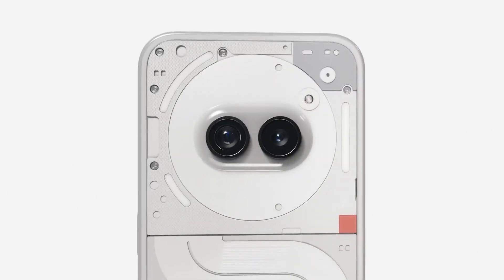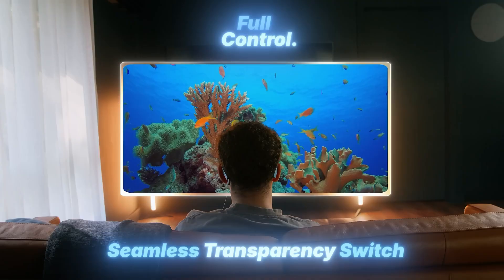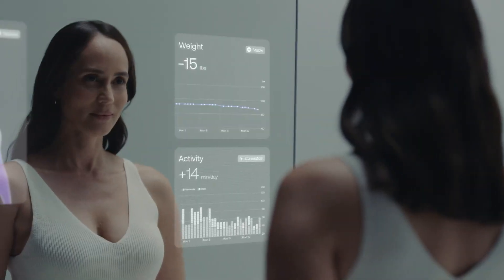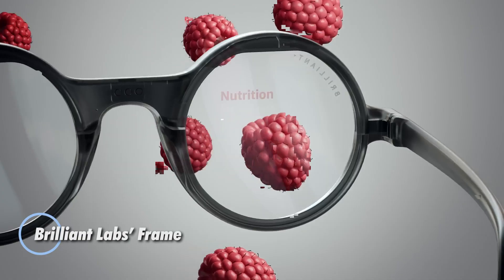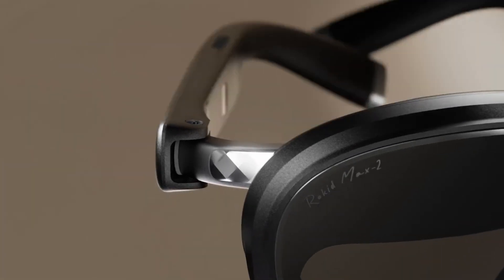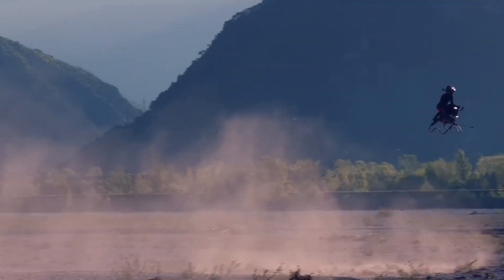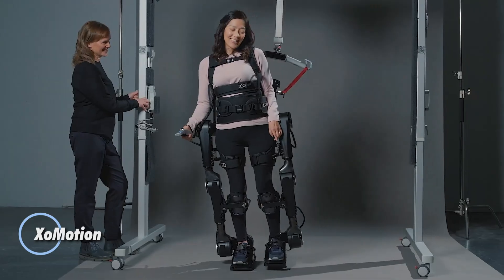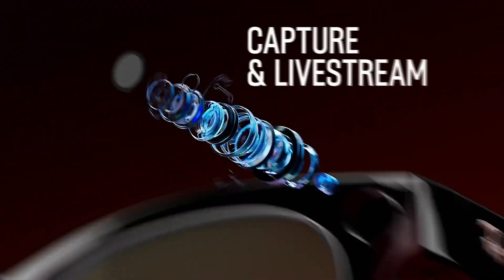NEW INVENTIONS THAT WILL BLOW YOUR MIND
Discover the most mind-blowing inventions you’ve never seen before! From futuristic tech gadgets to groundbreaking machines changing our world, these innovations push the boundaries of what's possible. Get ready to be amazed by the latest creations shaping the future!

00:00 - Nothing Phone 3
01:47 - NPS Envision
03:02 - Withings Omnia
04:19 - Nothing Headphones 1
05:40 - Brilliant Labs’ Frame
07:00 - Rokid AR Lite
08:27 - Volonaut Airbike
09:29 - OnMed CareStation
10:32 - XoMotion
11:37 - Ray-Ban Smart Glasses

COPYRIGHT CONTENT